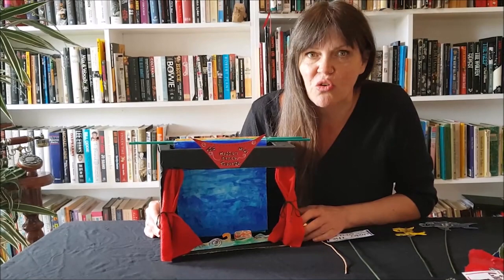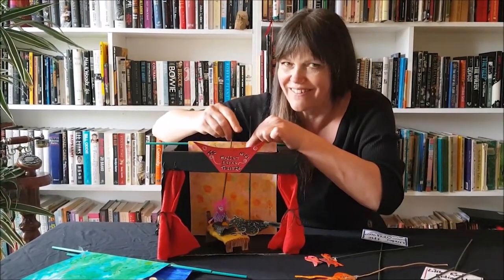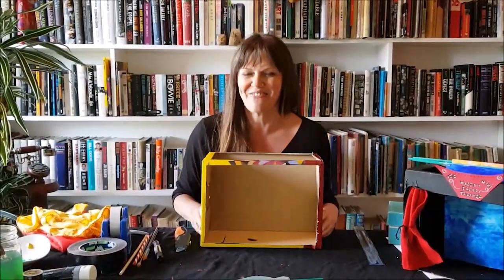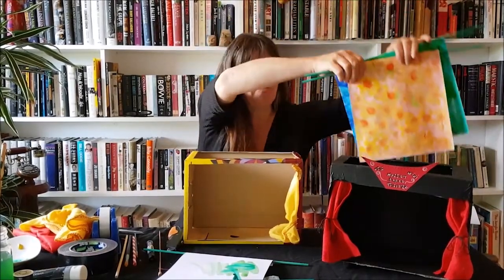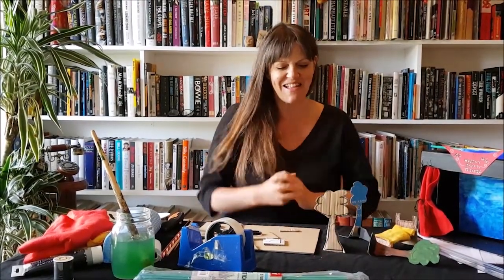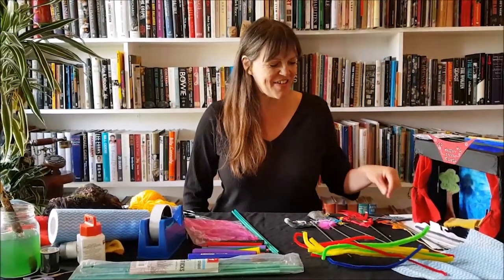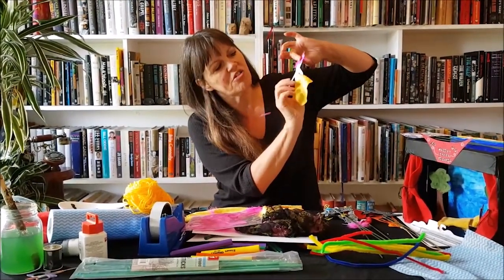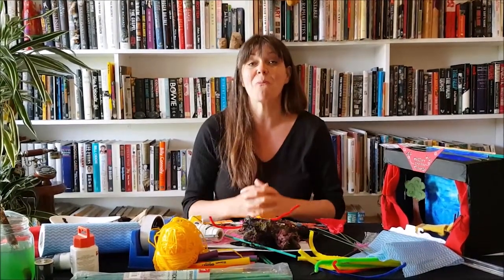Banyan Theatre Company Mini Market Place Puppet Theatre